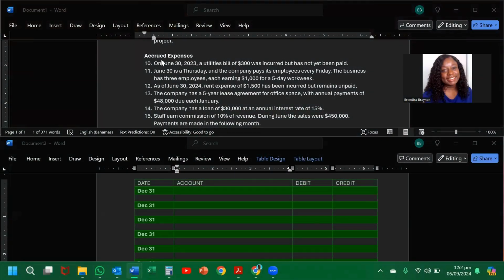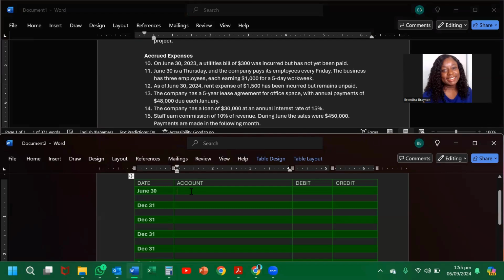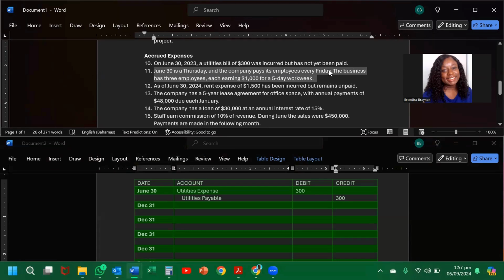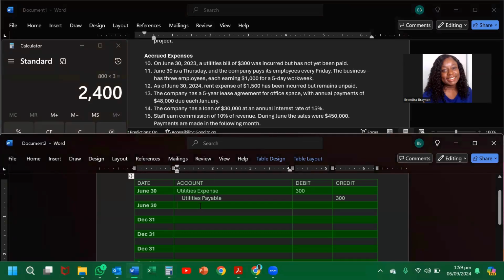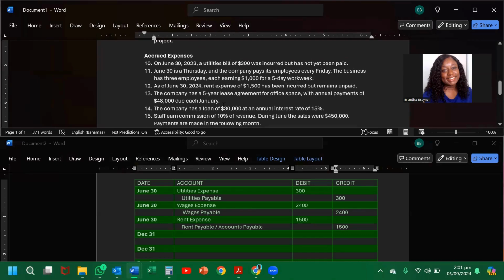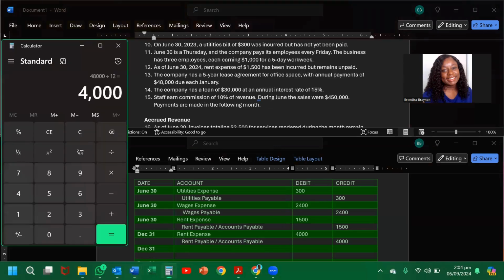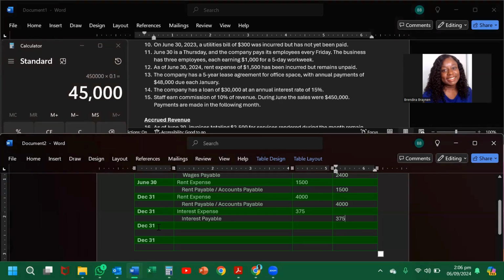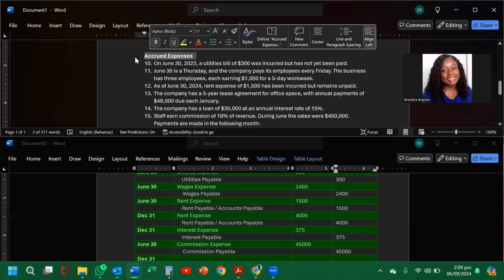Principles of Accounting | Adjusting Entries 3 of 4 | Accrued Expenses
In this video, we go over examples of the types of accounting entries. This video (3 of 4) goes through examples of adjusting entries that fit the category of accrued expenses An expense that we owe that have not yet been recorded as a payable.

See more videos in this series